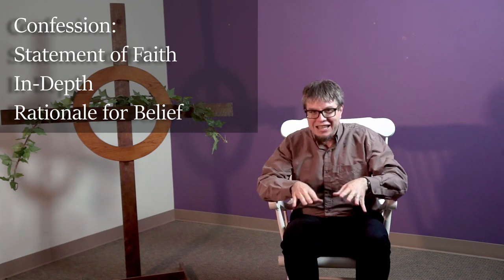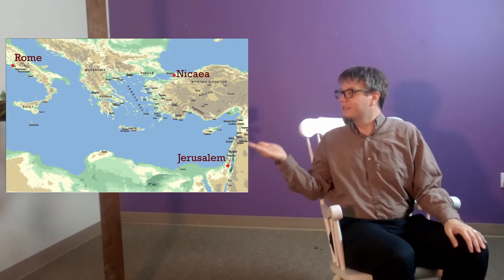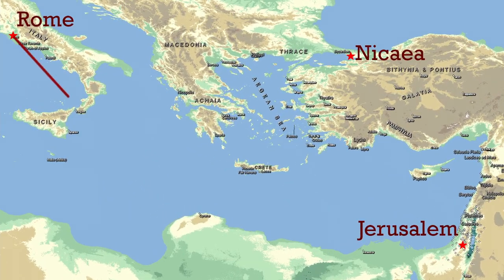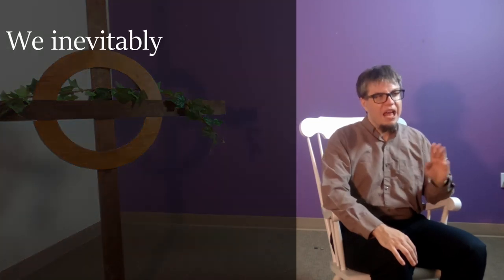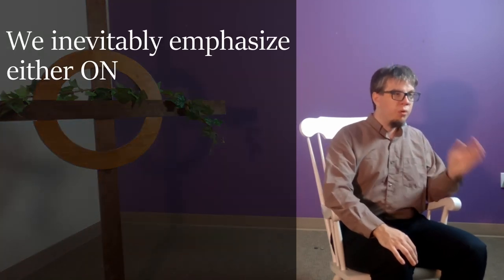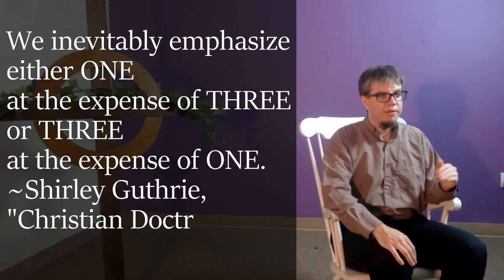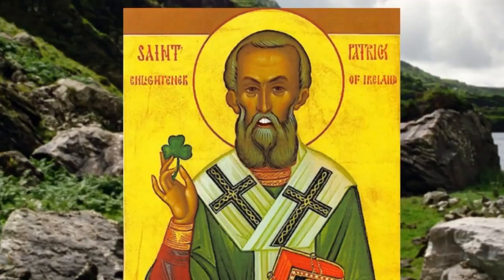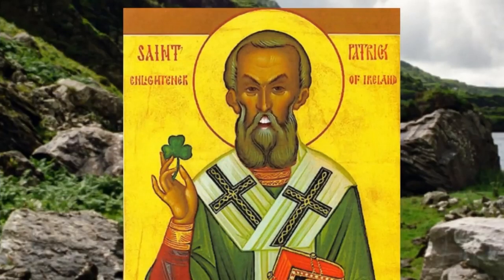Ep 1 - Rome + Nicaea | Presbyterian Journey with Pastor Lucus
This week, we’re heading to the beginning of the church, with creeds from Rome and Nicaea, and a look at the doctrine of the Trinity!
Join Pastor Lucus for an online video series following the story of the Presbyterian Journey – where we came from, who we are, and where we might be going! The videos will combine history, polity, theology, worship, and storytelling – and are a great overview for anyone on their own Presbyterian Journey, whether you started walking eight weeks, or eighty years ago.
Chapters
00:00 Intro
00:19 Welcome
01:24 Creeds and Confessions
02:30 Apostles' Creed
05:04 Nicene Creed
06:45 Doctrine of Trinity
09:13 Conclusion

(Used under fair-use doctrine - but do watch the whole video for a great lesson in why no one metaphor works to describe the Trinity)
Other video elements from Storyblocks.com, used under license.

Banners:
Photos from the Trinity Presbyterian Church Banner Team

Artwork:
"Byzantinischer Mosaizist" from Wikimedia Commons (Constantine the Great)
"Troitsa" (or "the Hospitality of Abraham") by Andrei Rublev from Wikimedia Commons